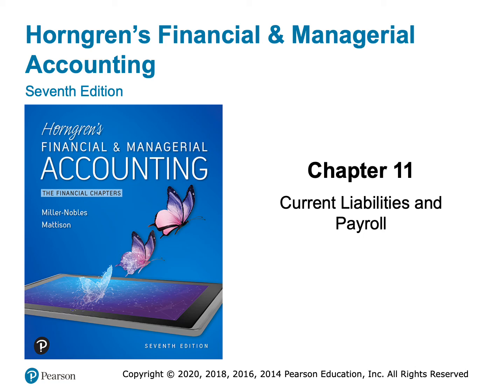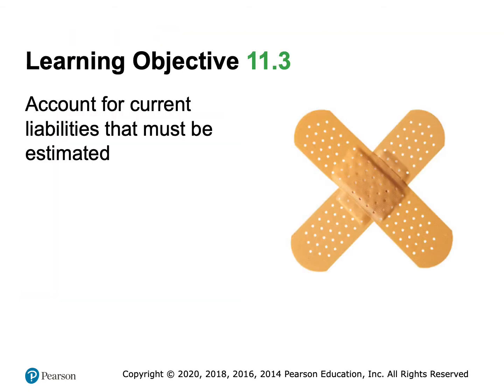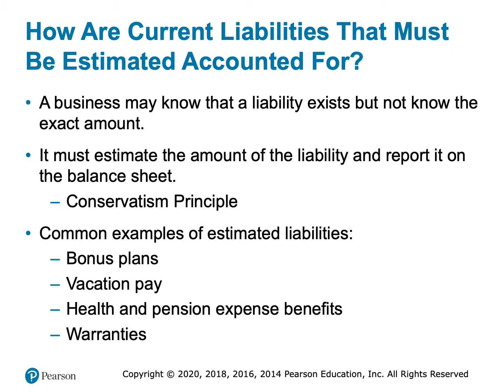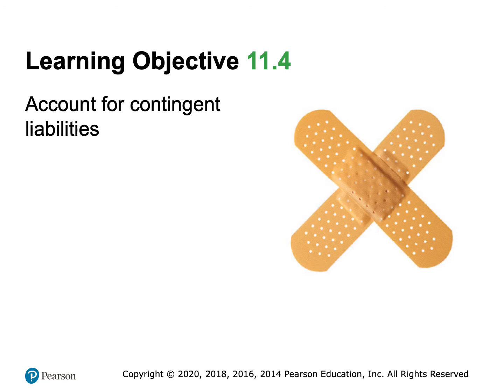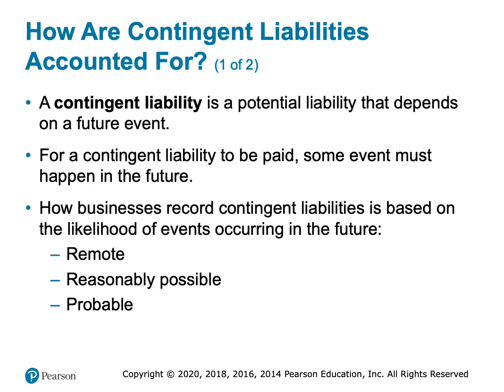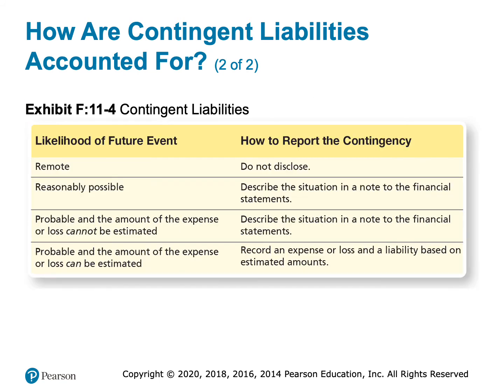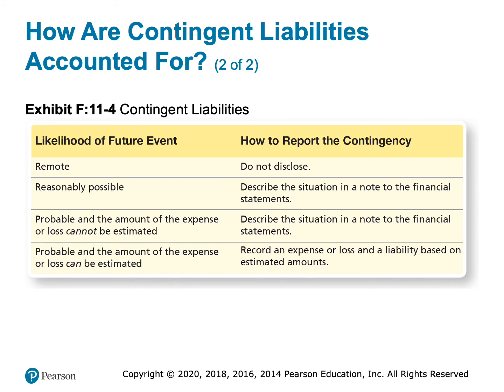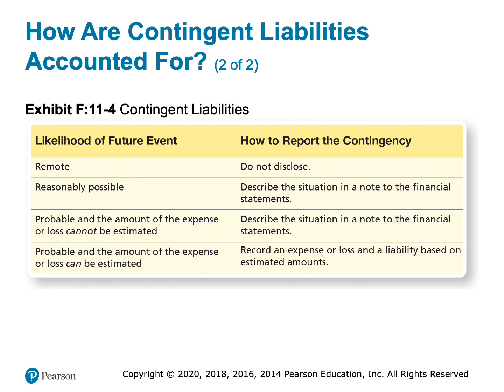Chapter 11•Current Liabilities and Payroll•Part 3•LO 3&4